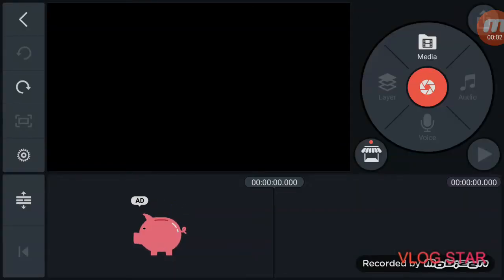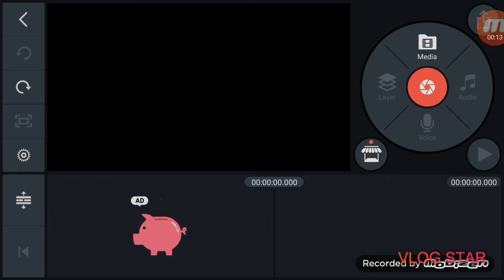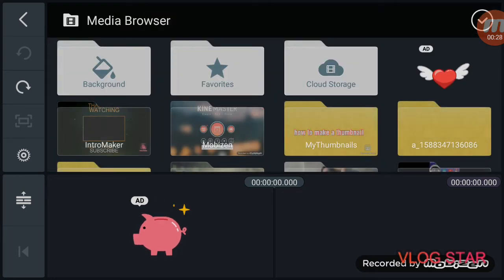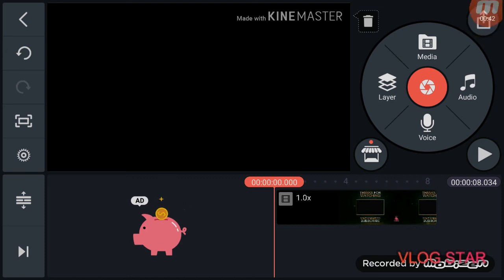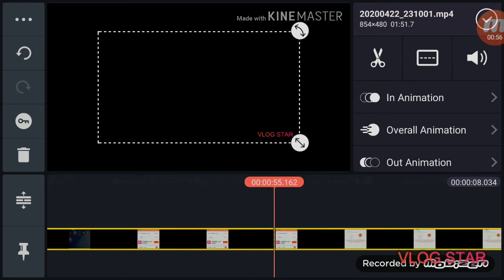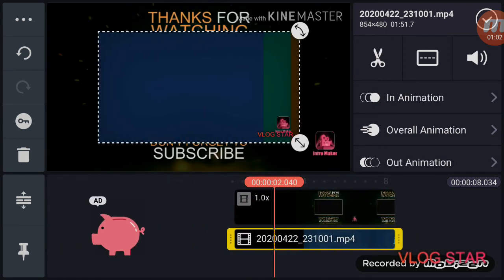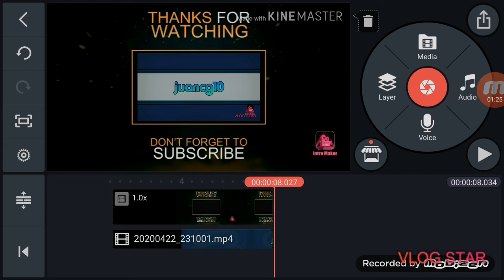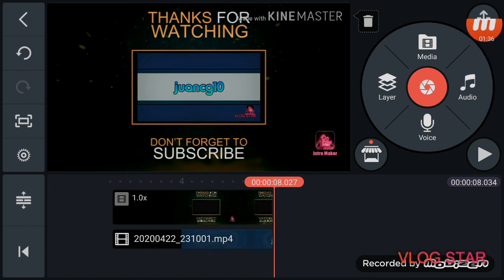How to make an outro using kinemaster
Hey guys this is how to make an outro